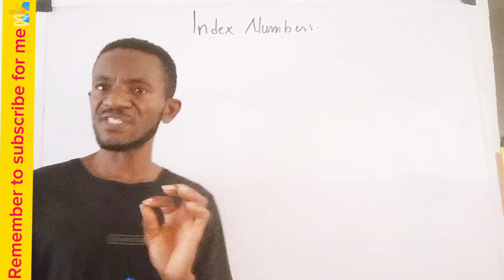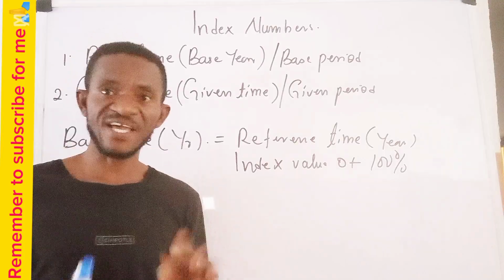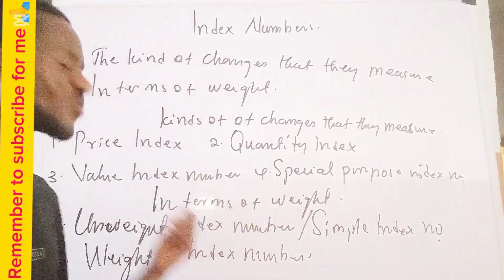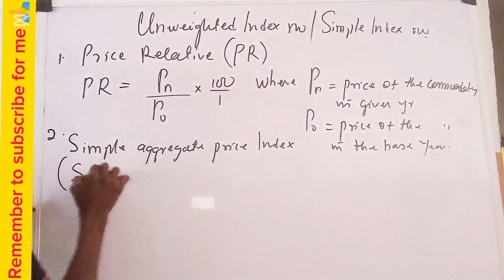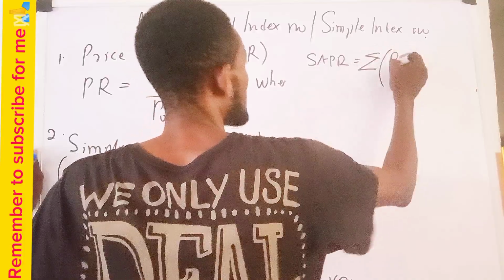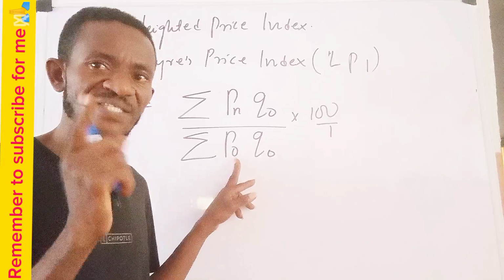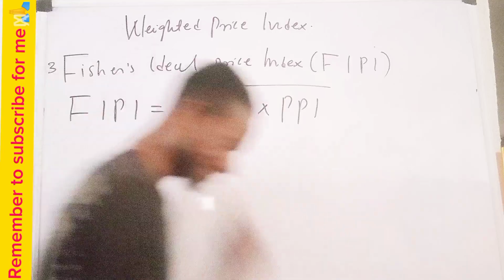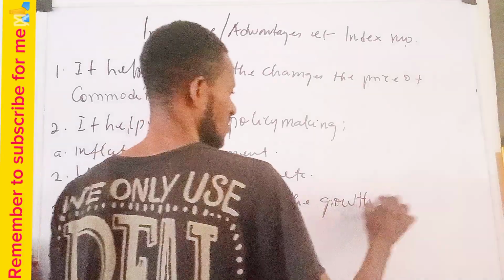Introduction to Index number